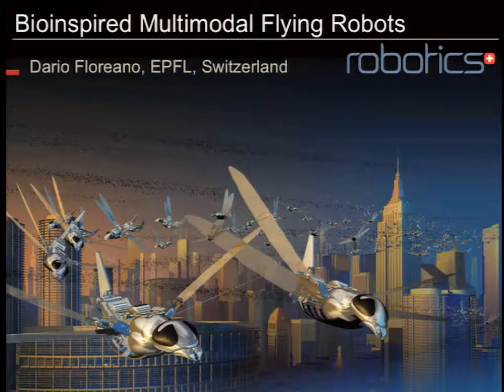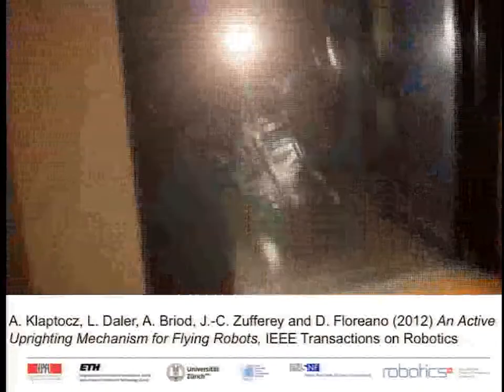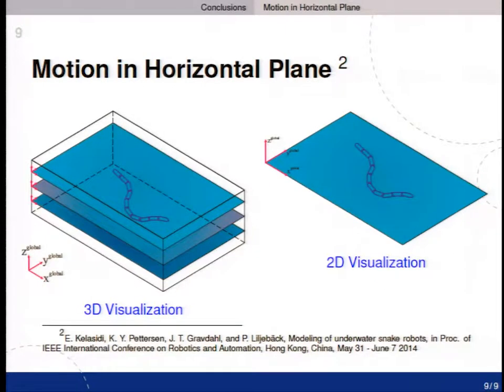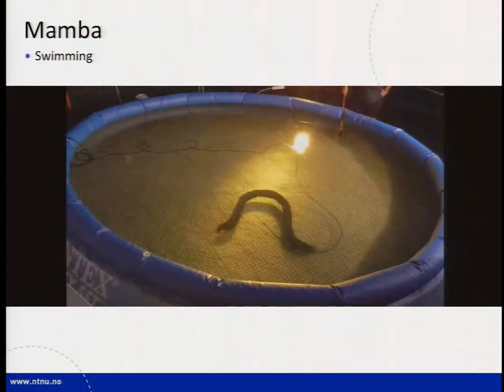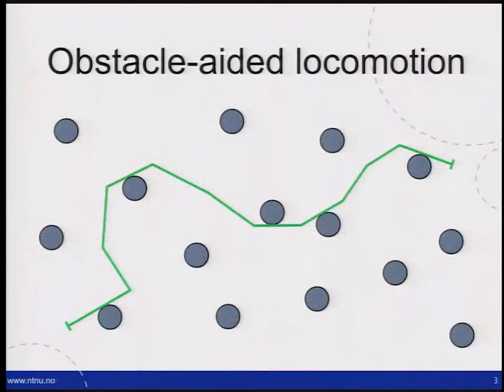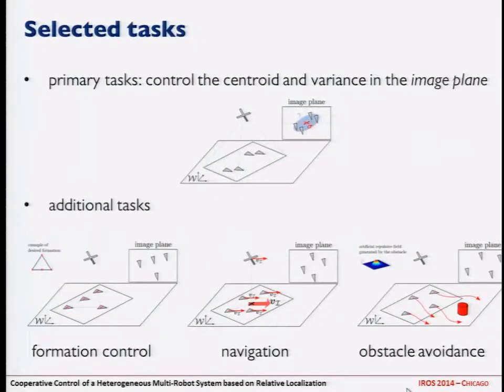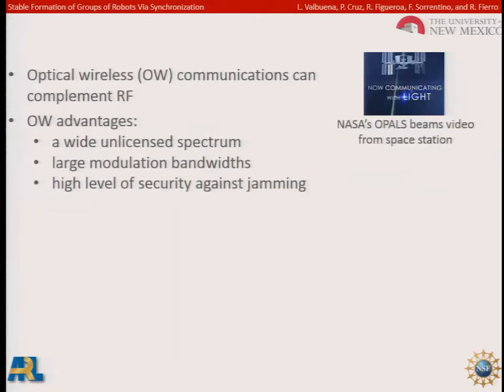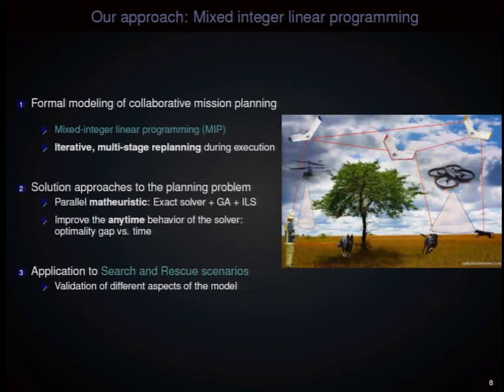IROS 2014 Bioinspired Robots I & Multi-Robot Coordination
Monday Session A3, September 15, 2014
Chicago, Illinois, USA

The complete guide to videos from the 2014 IEEE/RSJ International Conference on Intelligent Robots and Systems can be found at